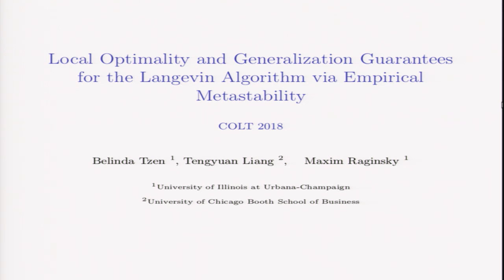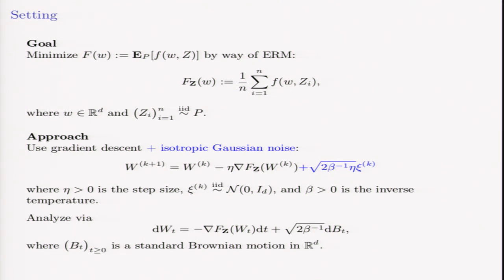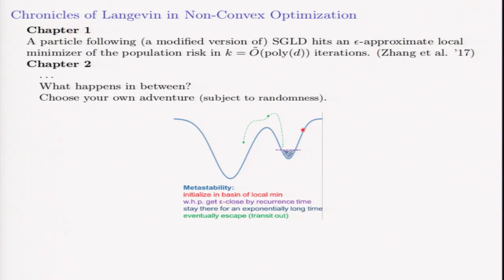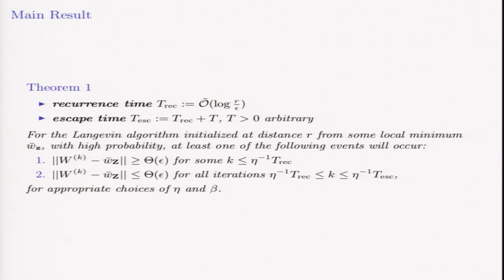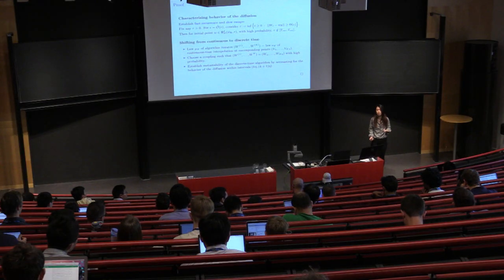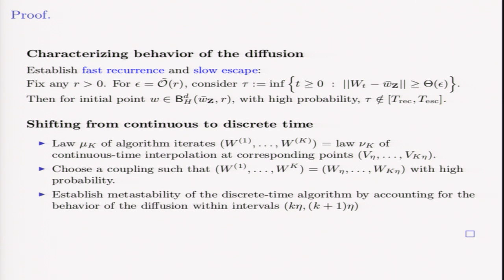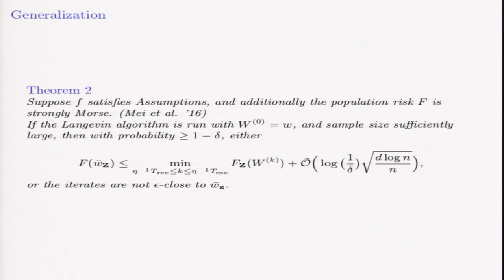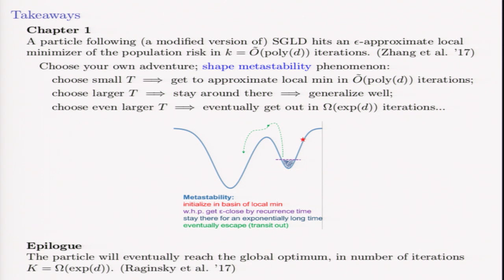Local Optimality and Generalization Guarantees for the Langevin Algorithm ...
Belinda Tzen, Tengyuan Liang and Maxim Raginsky
Local Optimality and Generalization Guarantees for the Langevin Algorithm via Empirical Metastability
SPEAKER: Belinda Tzen

ABSTRACT. We study the detailed path-wise behavior of the discrete-time Langevin algorithm for non-convex Empirical Risk Minimization (ERM) through the lens of metastability, adopting some techniques from Berglund and Gentz (2003).

For a particular local optimum of the empirical risk, with an arbitrary initialization, we show that, with high probability, at least one of the following two events will occur: (1) the Langevin trajectory ends up somewhere outside the $\varepsilon$-neighborhood of this particular optimum within a short recurrence time; (2) it enters this $\varepsilon$-neighborhood by the recurrence time and stays there until a potentially exponentially long escape time. We call this phenomenon empirical metastability.

This two-timescale characterization aligns nicely with the existing literature in the following two senses. First, the effective recurrence time (i.e., number of iterations multiplied by stepsize) is dimension-independent, and resembles the convergence time of continuous-time deterministic Gradient Descent (GD). However unlike GD, the Langevin algorithm does not require strong conditions on local initialization, and has the possibility of eventually visiting all optima. Second, the scaling of the escape time is consistent with the Eyring-Kramers law, which states that the Langevin scheme will eventually visit all local minima, but it will take an exponentially long time to transit among them. We apply this path-wise concentration result in the context of statistical learning to examine local notions of generalization and optimality.